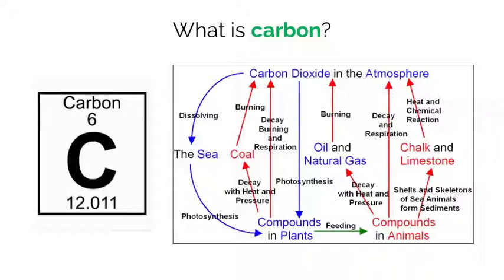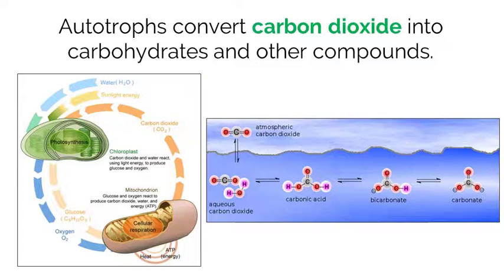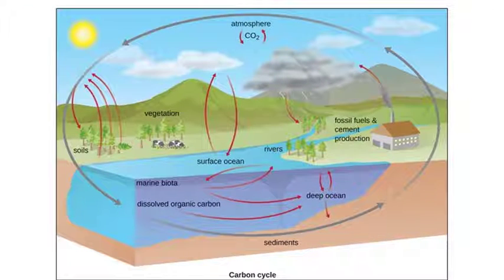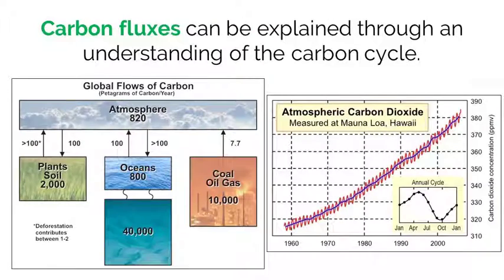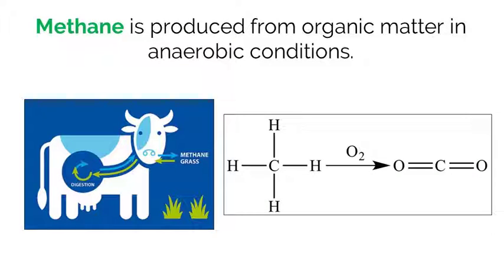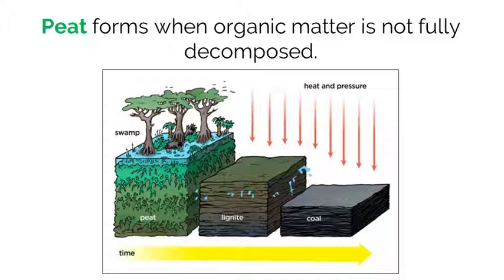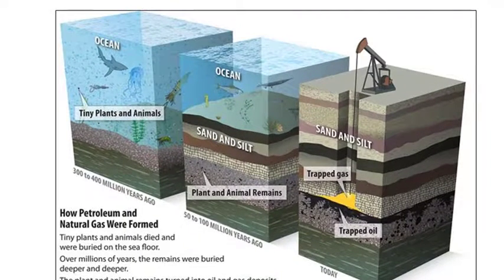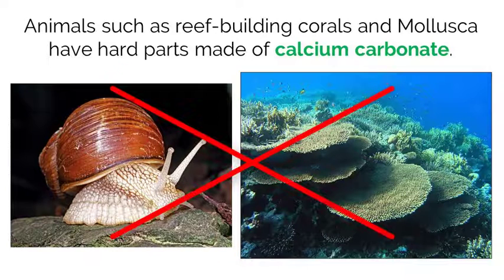Mr. Leonard's IB Biology Video Course - 4.3 Carbon Cycling (student handout in description)